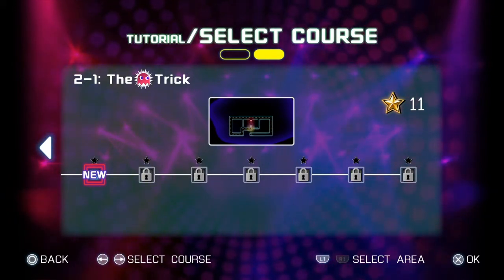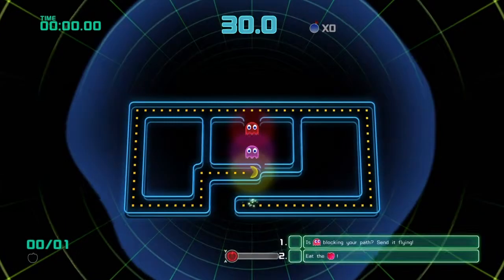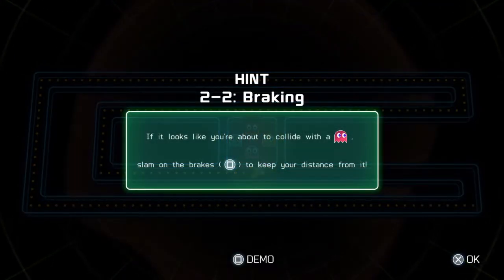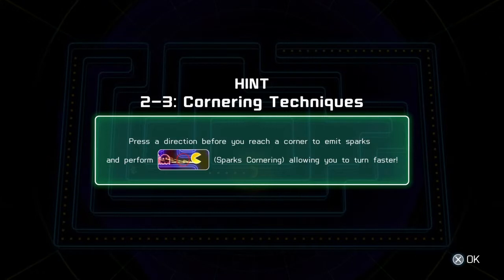Pack man championship22